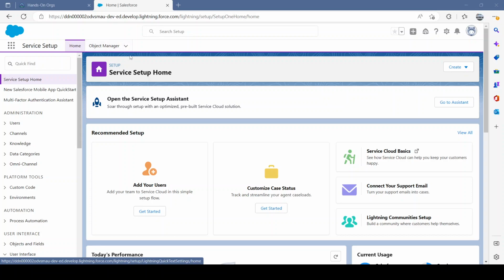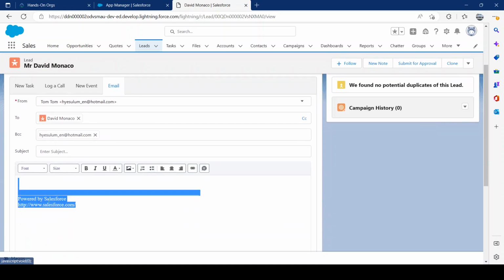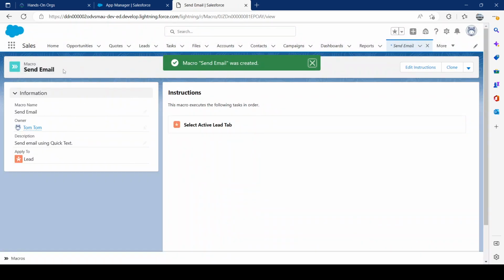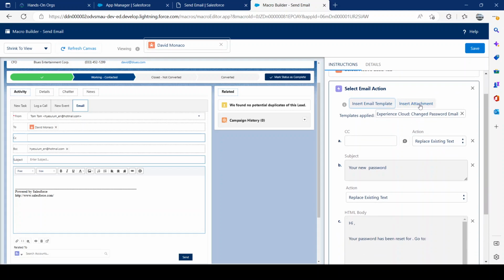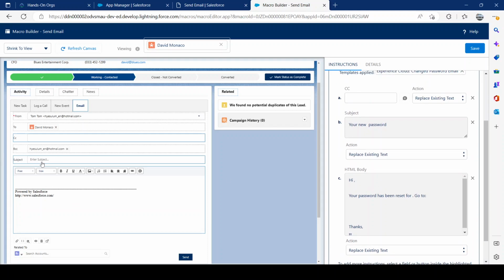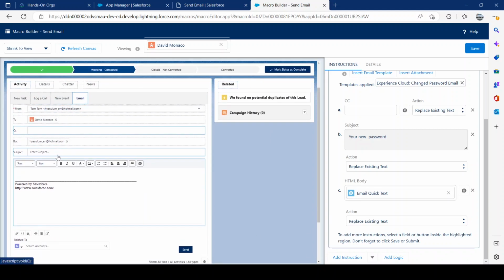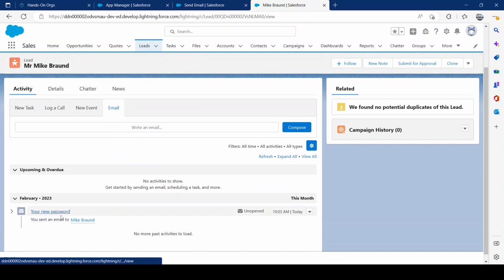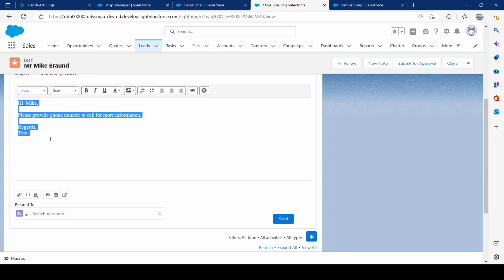How To: Create Macros in Salesforce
Macros in Salesforce allows you to perform repetitive actions in Service Cloud for the records of Account, Contact, Case and Lead (Supported for Feed based page layouts only). For example, if we want to create a Task after sending an Email, we can make use of macro.